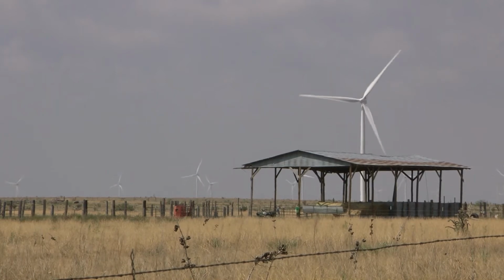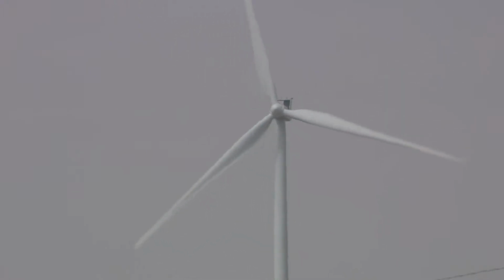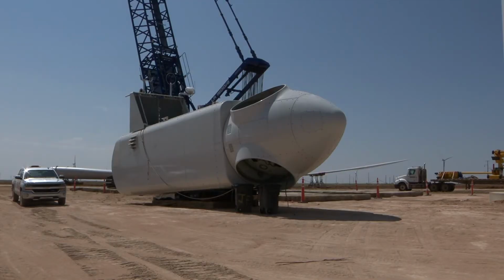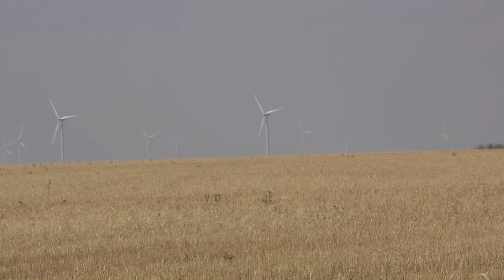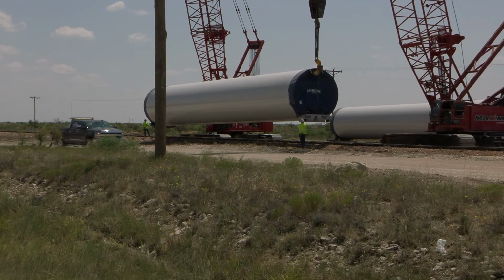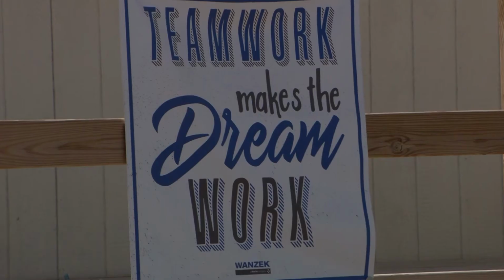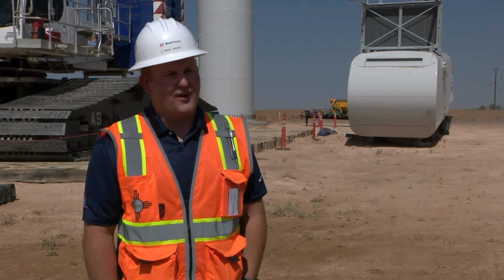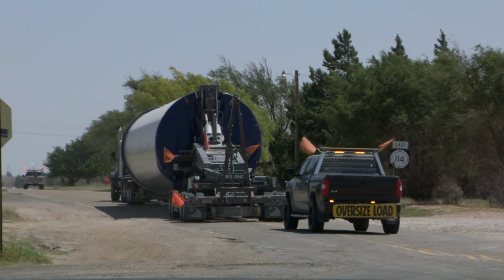News 3 New Mexico reports on the Sagamore Wind Project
News 3 New Mexico's Marilyn Upchurch reports on the Xcel Sagamore Wind Farm in Roosevelt County.